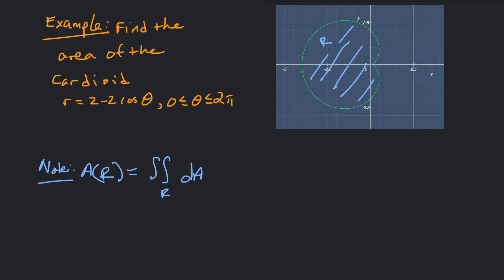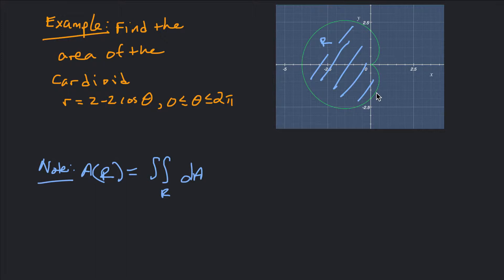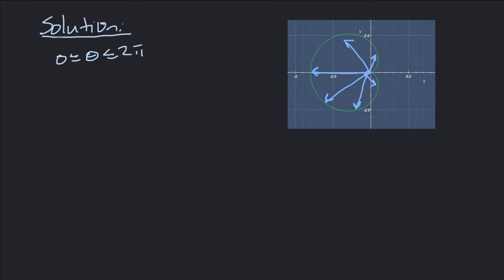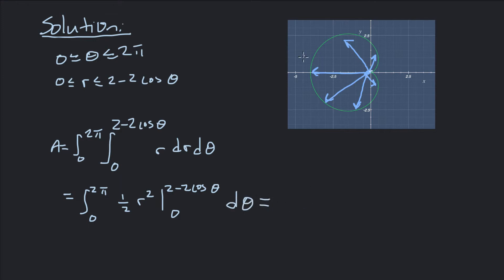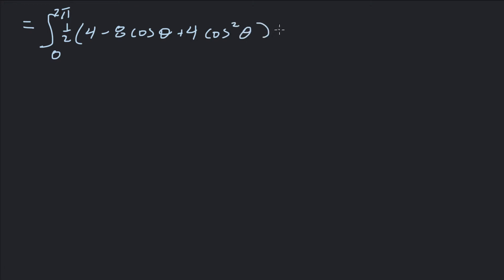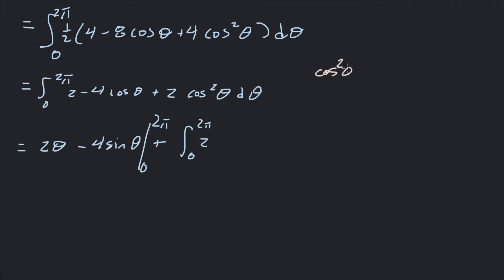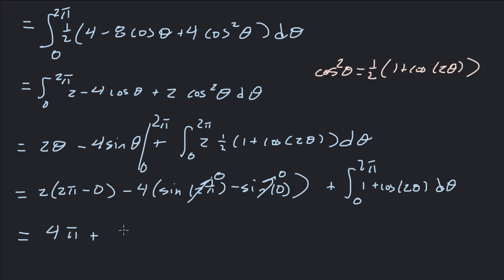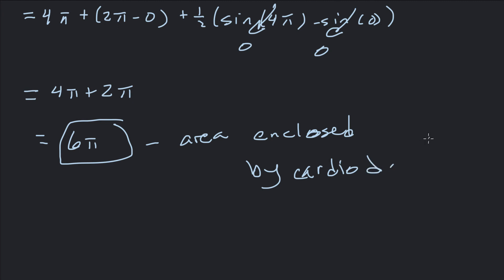Double Integral to find Area Enclosed by a Cardioid r=2-2cos(t)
This video shows how to find the area of a cardioid.
The specific cardioid here is
r=2-2cos(t)

If you want to check out my video on plotting polar curves it's here:

The approach for finding the area of a region here is to use a double integral with an integrand of one.  This will always give the area of a region R which is described by the bounds of integration.

The essence of integration is important to keep in mind when dealing with integrals.

Hi, I'm Jonathan and I teach mathematics to literally hundreds of students every week.  I'm excited to expand my reach!  Integration is one of my favorite things to do in mathematics.  It's applications to the real world are nearly uncountable.   =)